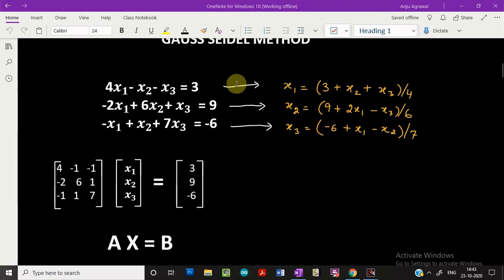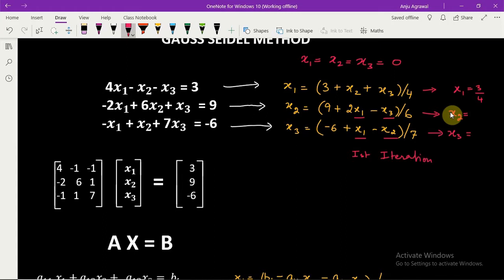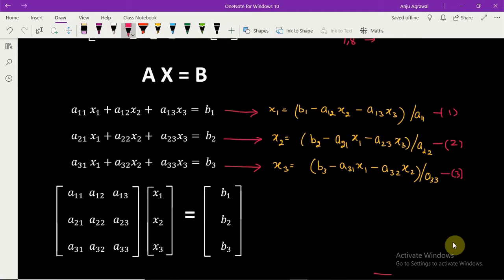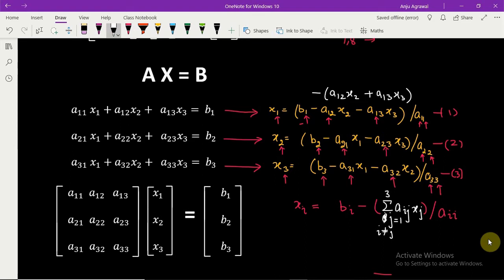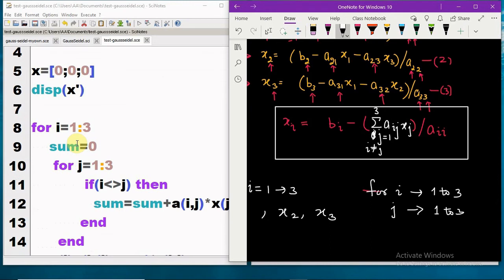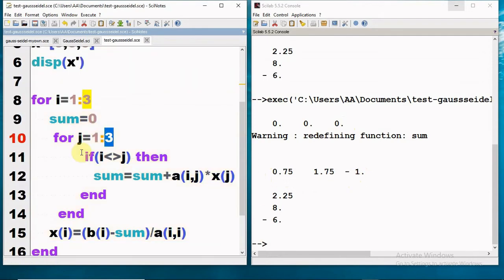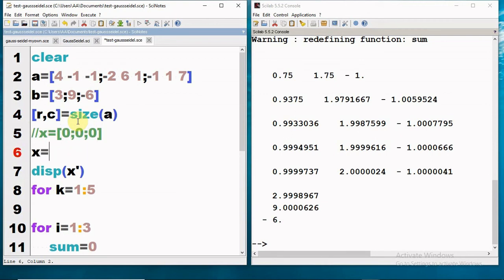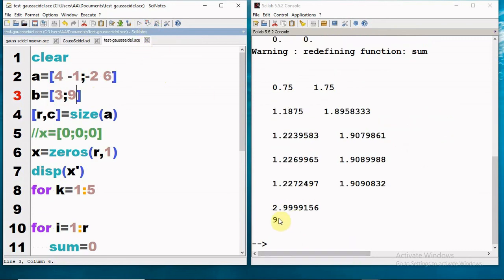Gauss-Seidel Method using Scilab|Linear system of equations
Solve the linear system of equations using Gaus-Seidel Method. Scilab code is explained to solve any number of linear equations.